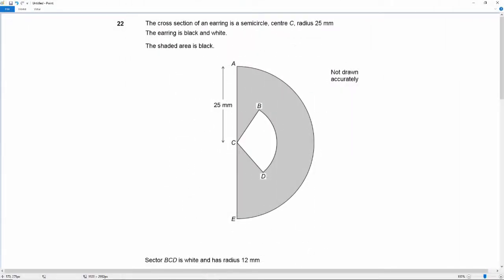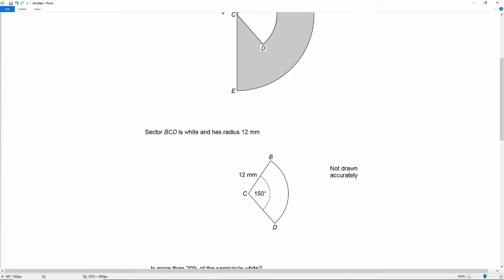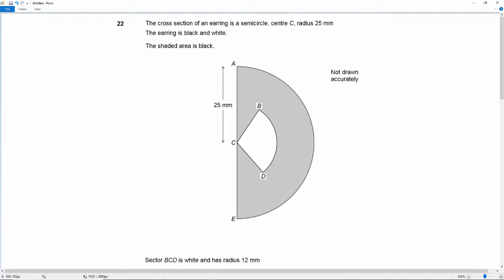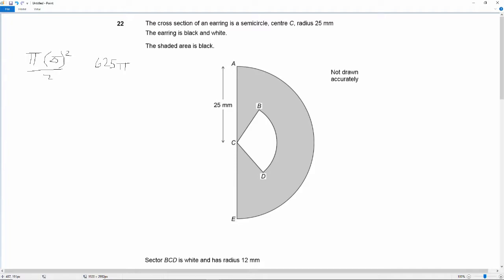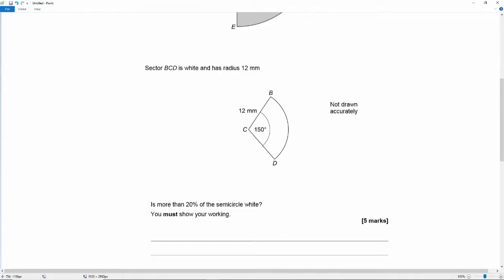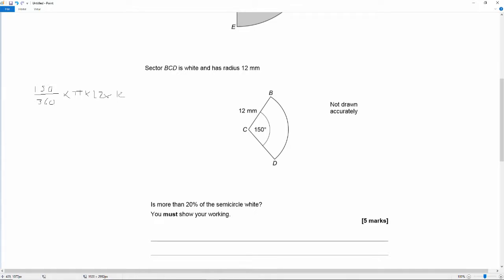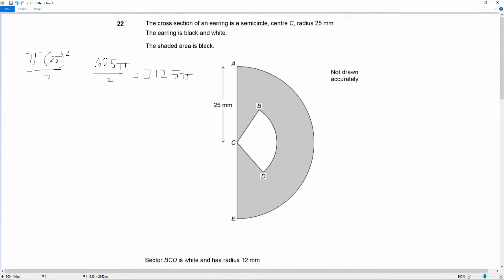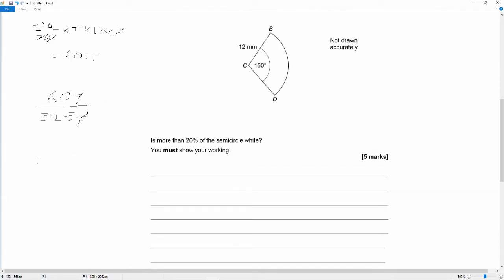AQA GCSE 8300 2H Nov 2017 Q22